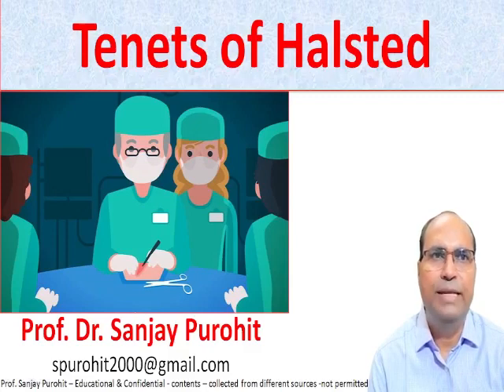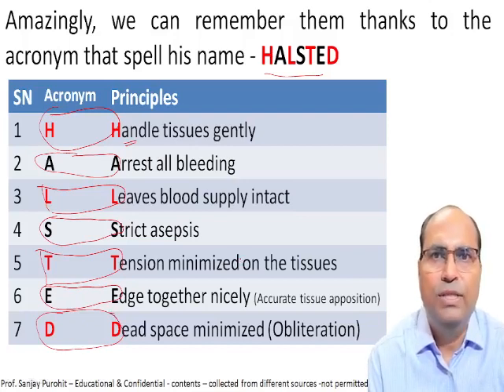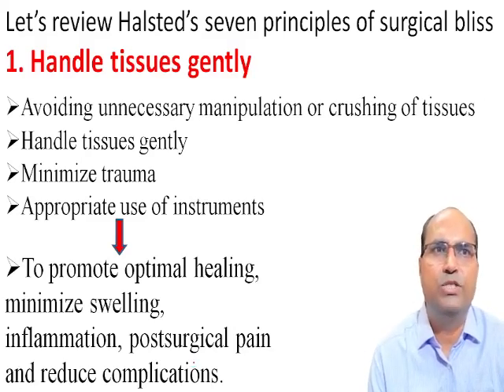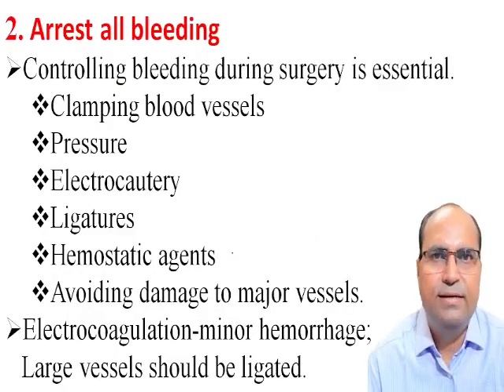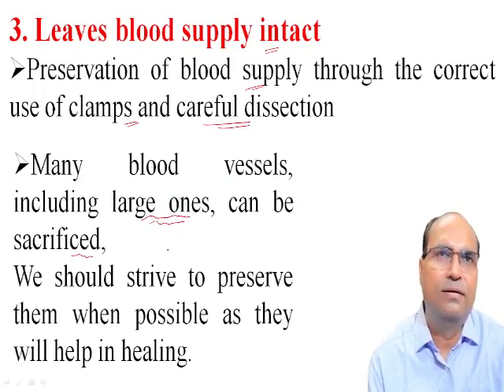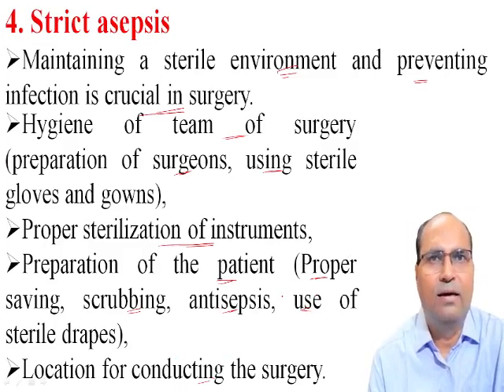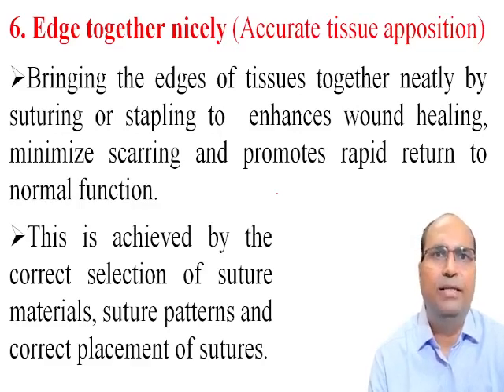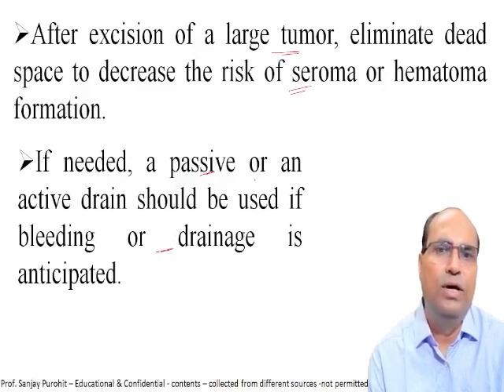Tenets of Halsted by Prof. Sanjay Purohit tenetsofhalsted #surgeryonline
Tenets of Halsted discussed in this video tutorial. Tenets of Halsted, also known as  Halsted's principles, are the basic principles of surgical technique regarding tissue handling. These key points were introduced in the late 19th century by William Stewart Halsted, co-founder of Johns Hopkins Hospital for achieving the best results in surgery. Now, more than 100 years later, they still form the basis of modern surgical craftsmanship. These seven priciples are - Handle tissues gently, Arrest all bleeding, Leaves blood supply intact, Strict asepsis, Tension minimized on the tissues, Edge together nicely (Accurate tissue apposition) and Dead space minimized (Obliteration). Undergraduate and postgraduate students, clinicians, and competitive examination candidates will benefit from this video tutorial.